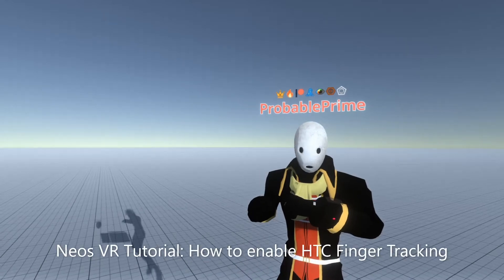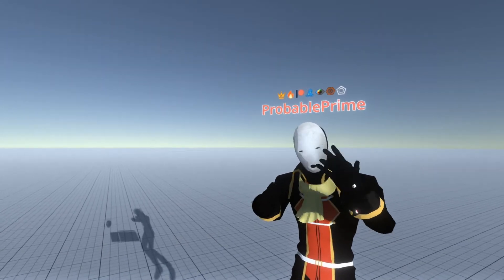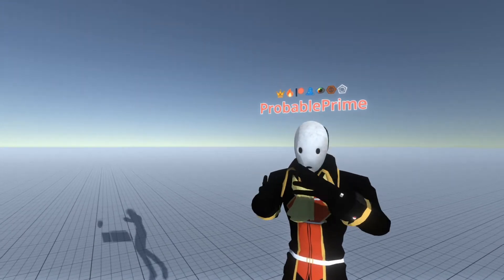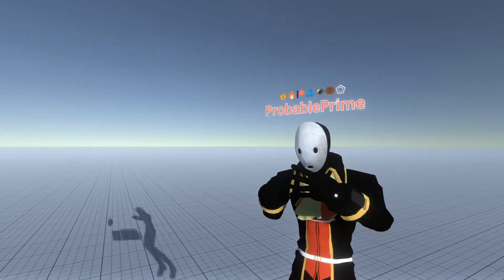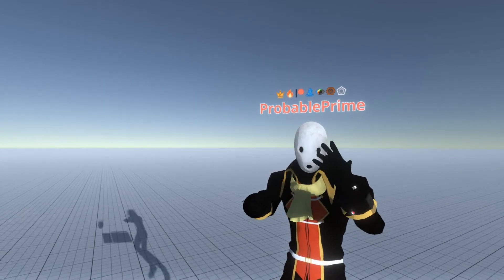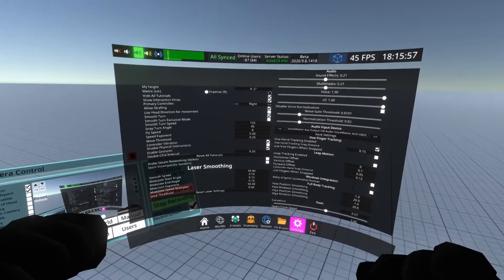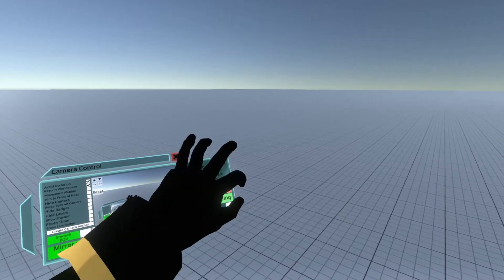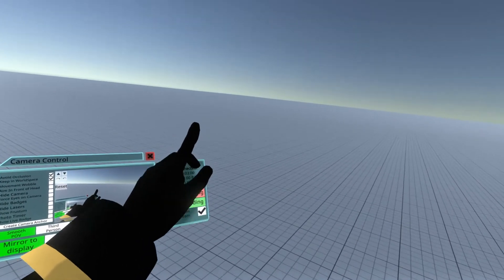OLD: Neos VR Tutorial: How to enable HTC Finger Tracking in Neos VR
I keep seeing questions on HTC's Finger Tracking within Neos, here's how to set it up.

Supported Headsets: Vive, VIVE Pro, Vive Pro Eye, VIVE Cosmos, VIVE Cosmos XR, VIVE Focus Plus, VIVE Focus and Valve Index

Other headsets are not supported to my knowledge.

Words you might be searching with:
Vive Finger Tracking
HTC Finger Tracking
Neos Finger Tracking